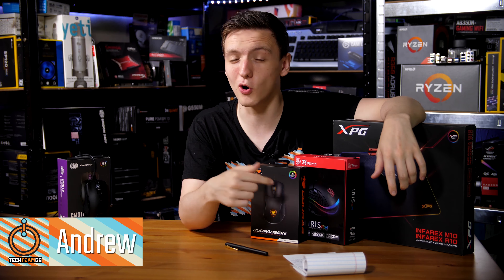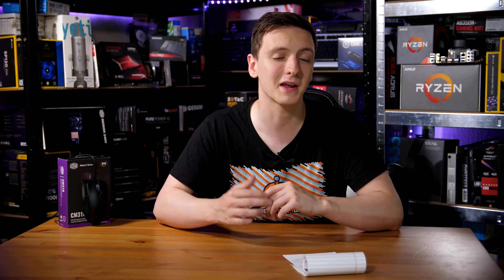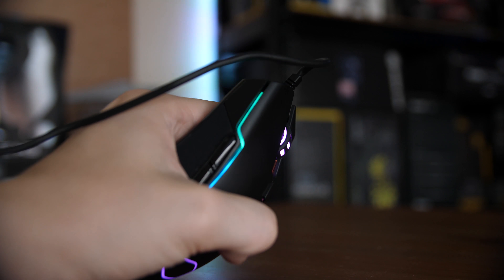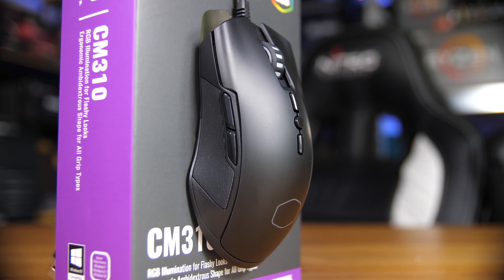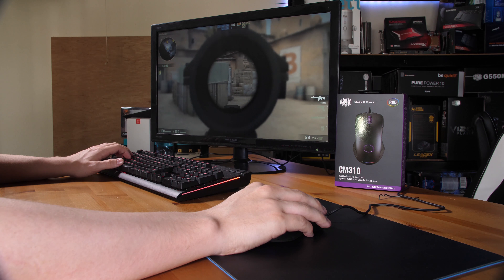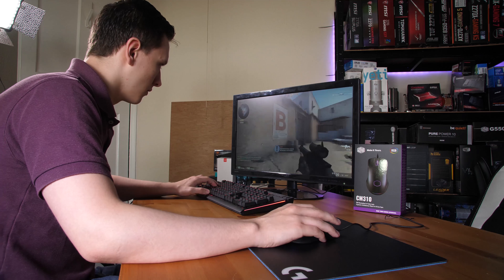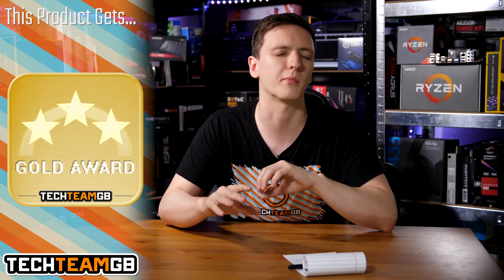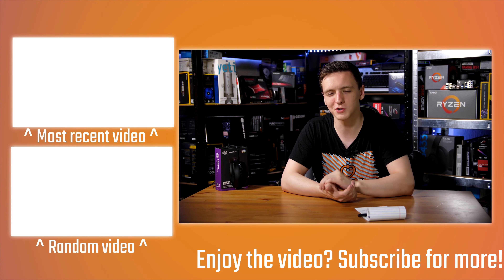Budget Gaming Mouse | Cooler Master CM310 Review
The world of budget gaming mice is getting pretty crowded, but Cooler Master think their new CM310 is a real stand-out and worth your hard earned cash. Are they right though? Let's take a look at this 10,000 DPI gaming mouse!
Products shown provided by: Cooler Master